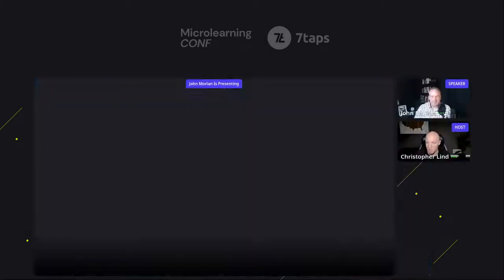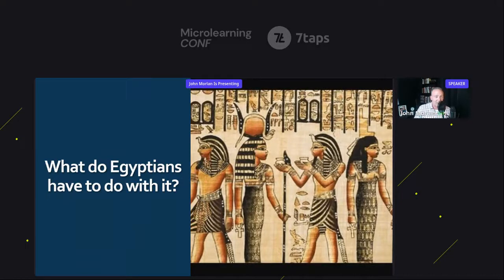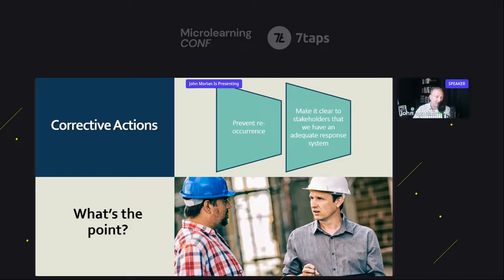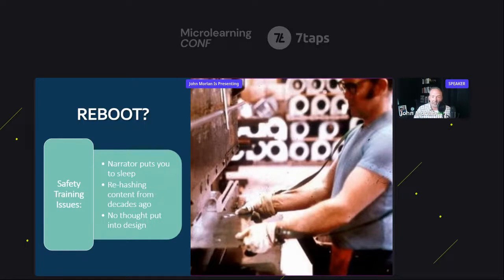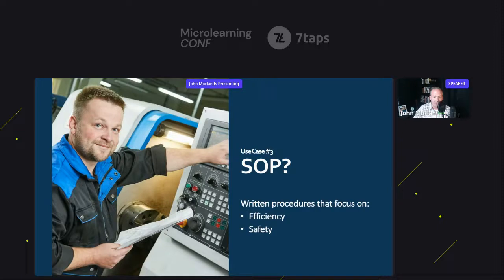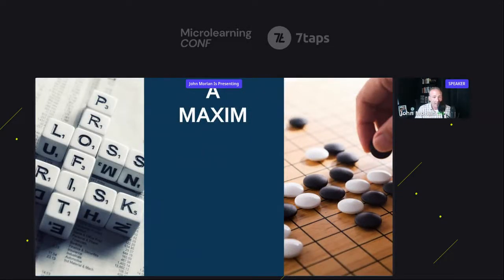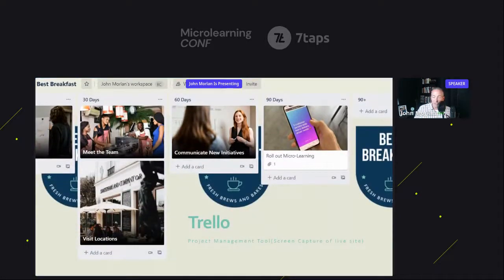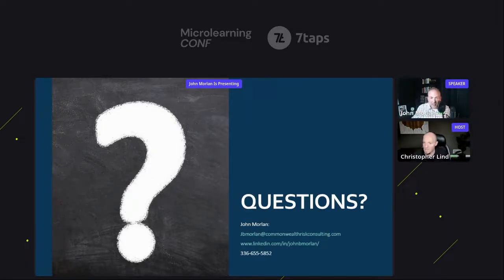Microlearning for Safety Training: from compliance to competence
John Morlan, Safety and Risk Management Innovator, teaches how he uses 7taps Microlearning to make compliance courses more interesting and engaging. Learn how to improve safety training, SOP effectiveness, and create a safer workspace with real-life examples.

Say goodbye to dull training sessions and hello to an exciting and effective compliance training approach with 7taps!

Want to learn more how teams like yours enhance their training strategies with microlearning? Check out this resource: @es

⭐️ Get your FREE ticket to the next MicrolearningCONF: @